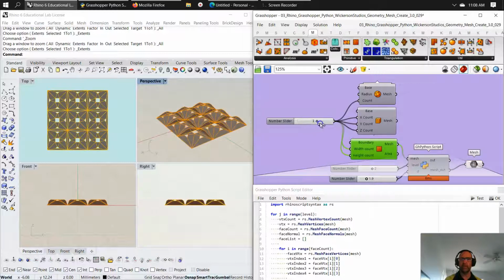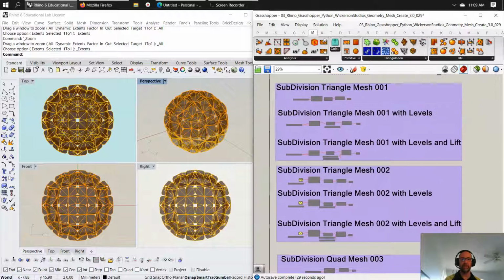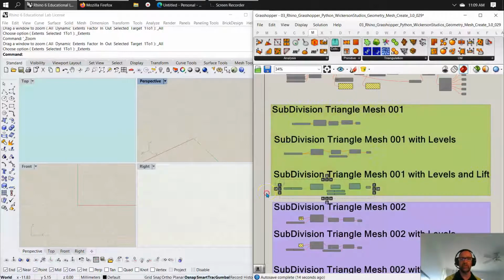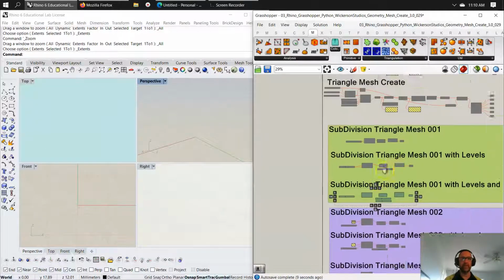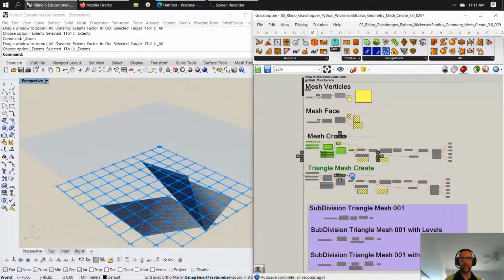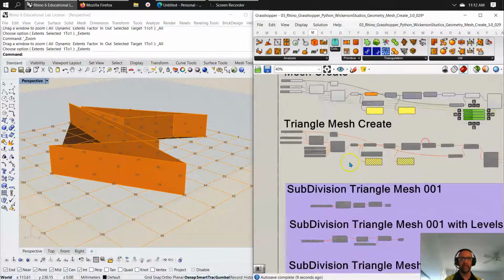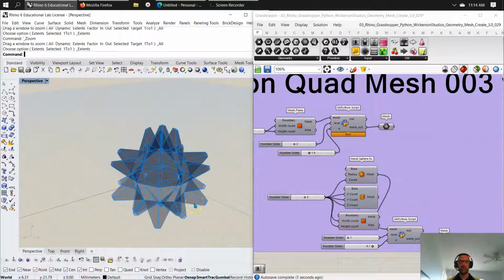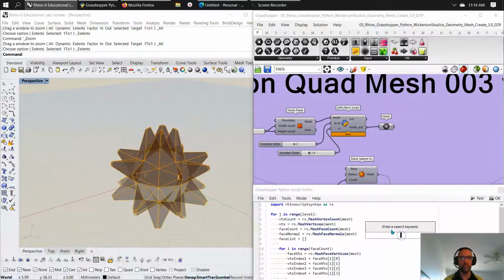PATREON MEMBERSHIP Wickerson Mesh_Divisions_009